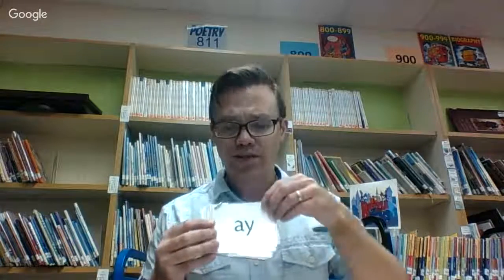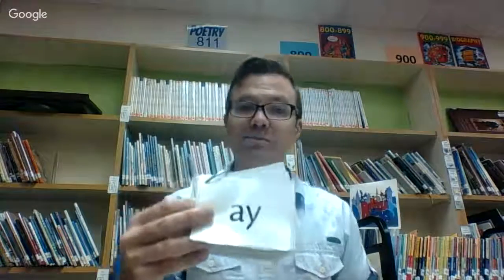LOE: Lesson 5 Prep.